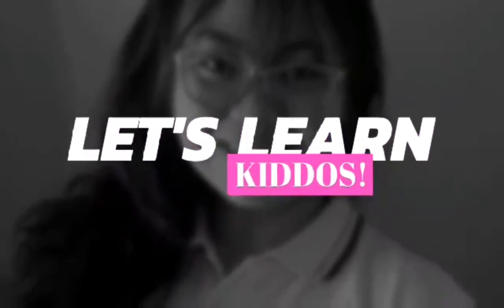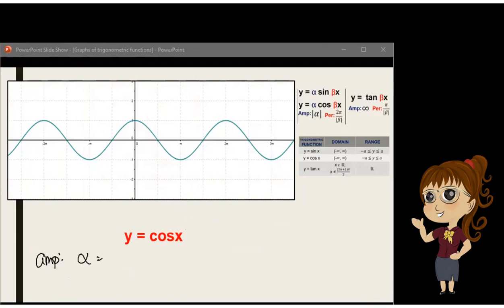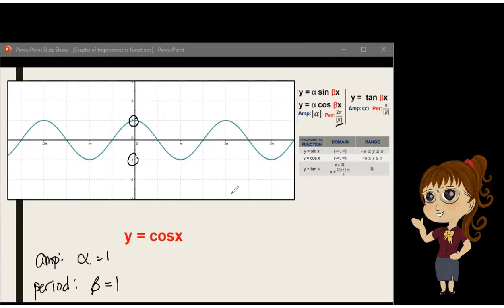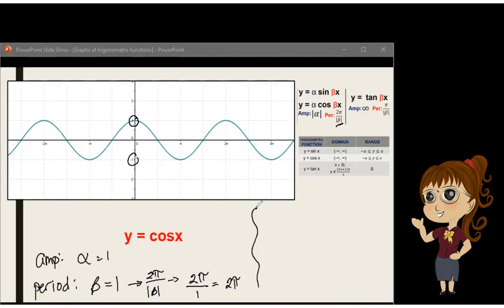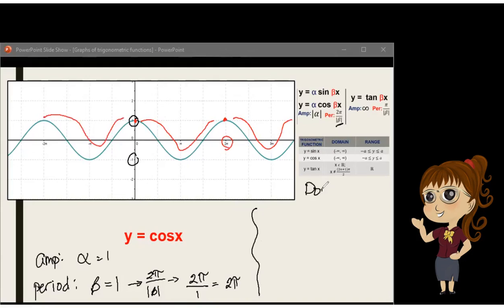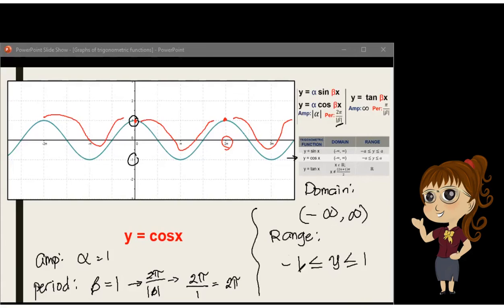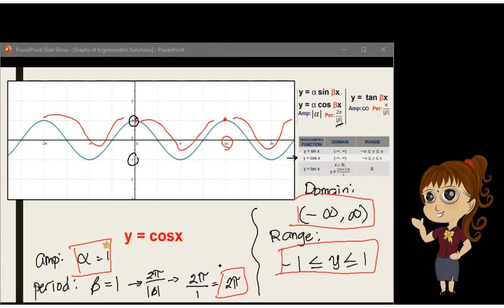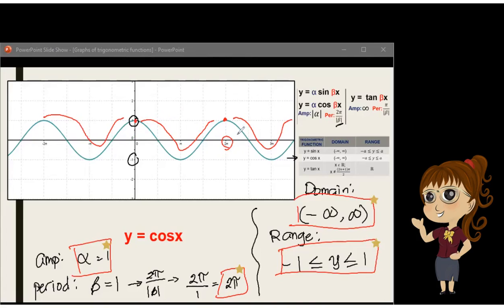GRAPHS OF TRIGO FUNCTIONS | EX4: COSINE